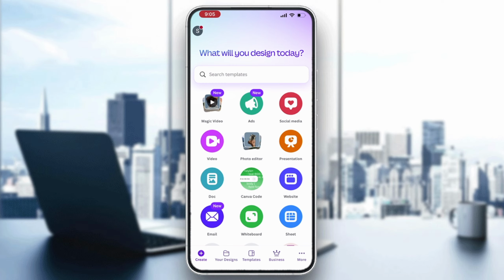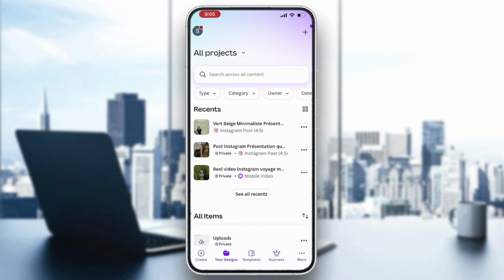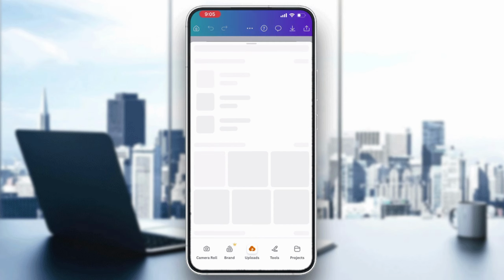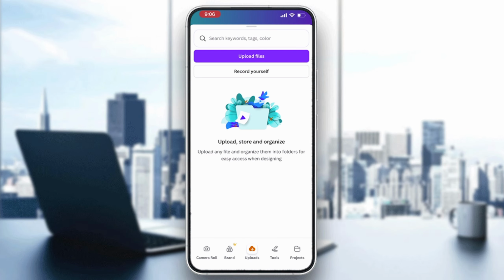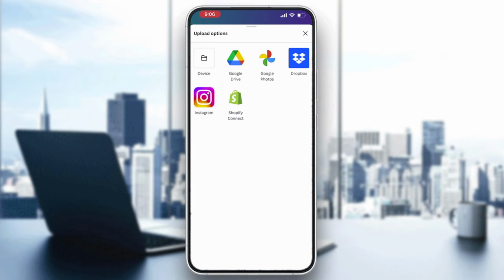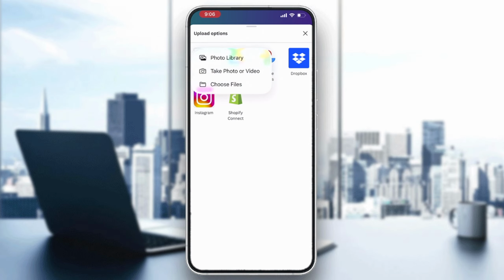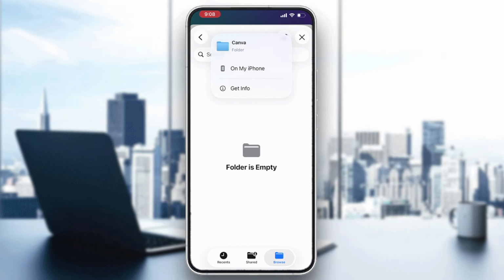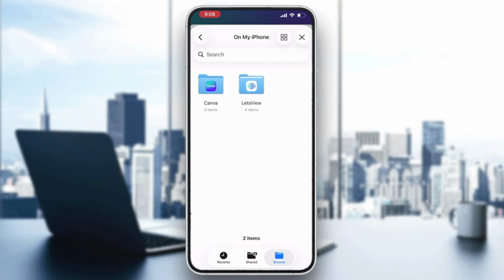How To Connect Canva To iCloud Drive ! Tutorial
Today we talk about connect canva to icloud drive,how to connect canva to icloud drive,canva to icloud drive